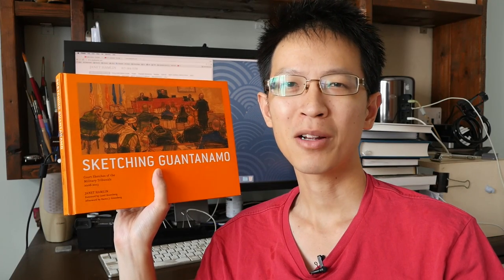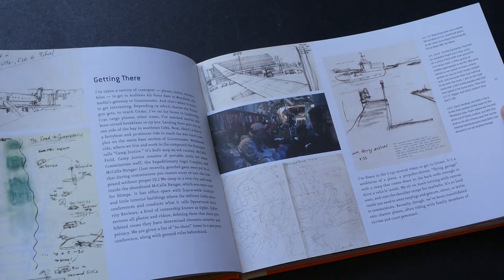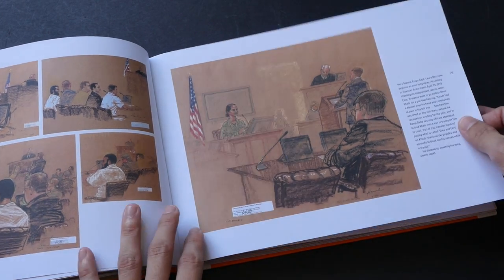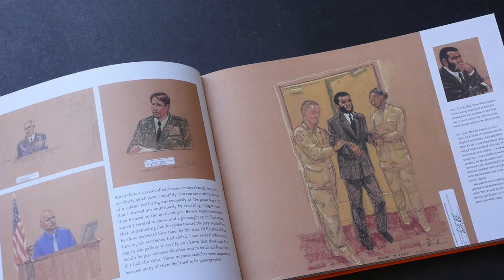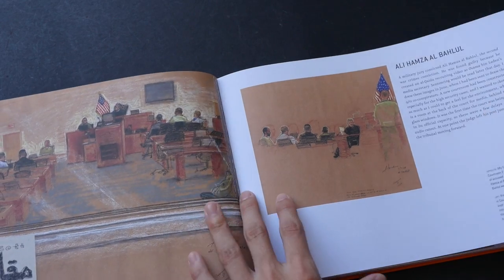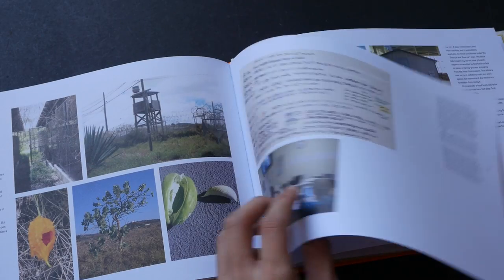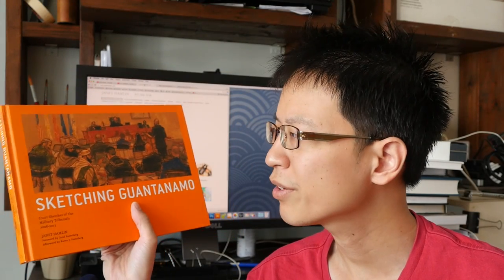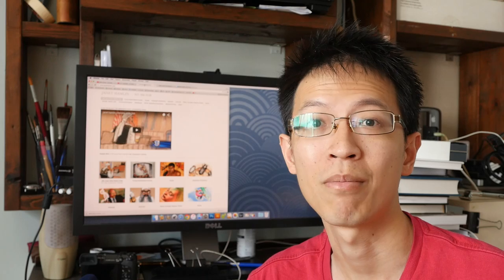Sketching Guantanamo by Janet Hamlim (Sketchbook Feature)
Sketching Guantanamo is a sketchbook that features court sketches by Janet Hamlim. She works as a sketch artist over a few years covering one of the most notorious and heavily censored court cases in US history.